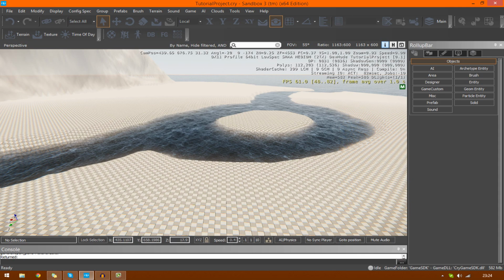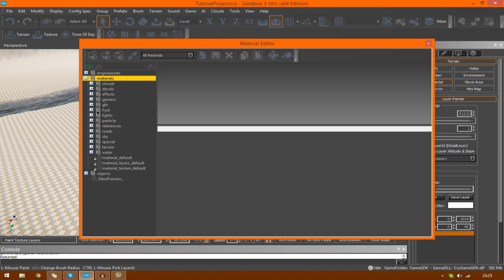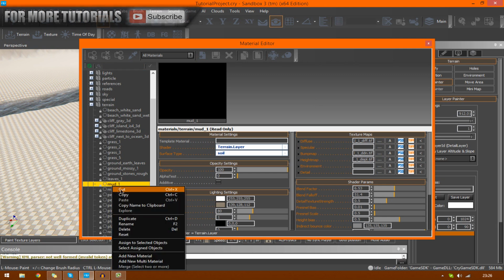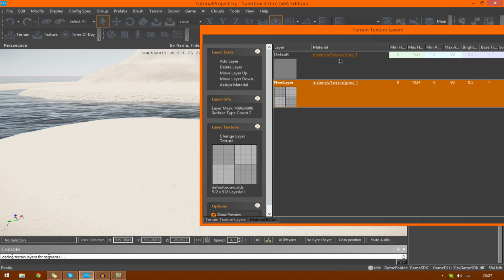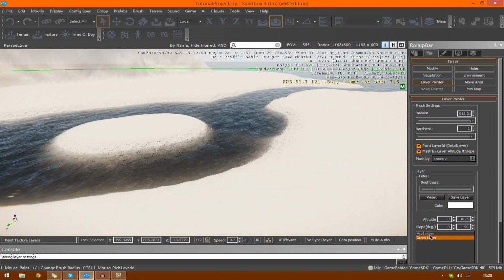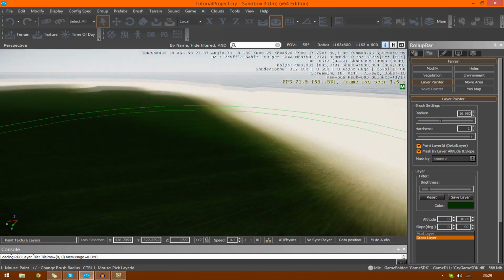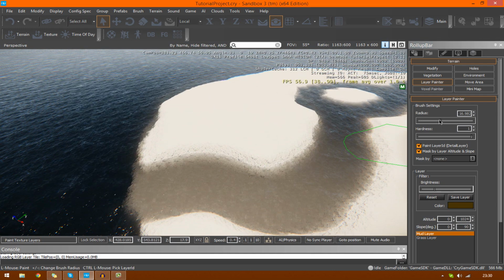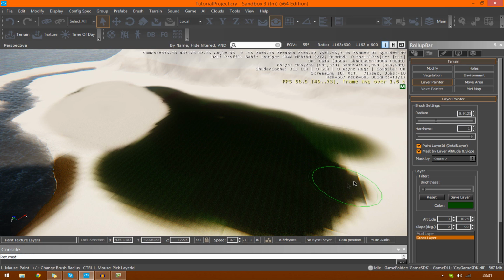Cryengine 3 SDK Beginner Tutorial Series - #7 Texturing your terrain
This is the seventh video of my Cryengine 3 SDK Beginner Tutorial series, In this video we begin to use and apply materials to our terrain texture layers from the material editor. Lastly, we use the layer painter tool specify where we want specific materials to be applied to the terrain along with chosen colors and brightness.

Next Video
In the next video I will be showing you how to select an area of your terrain and clone or move it easily using the move area tool.